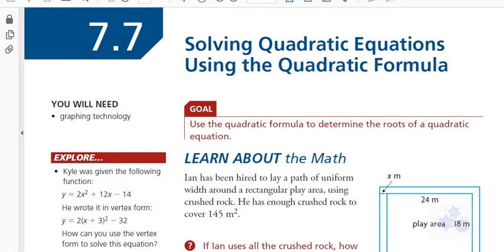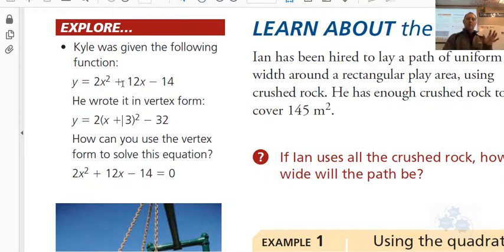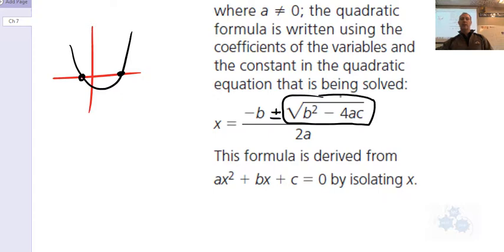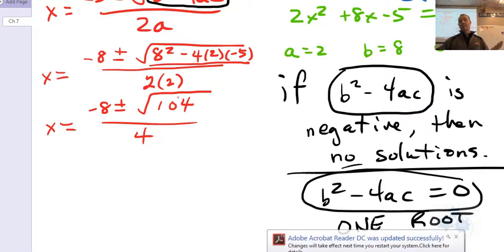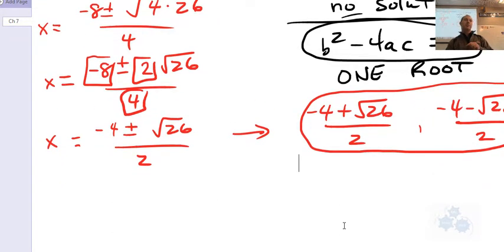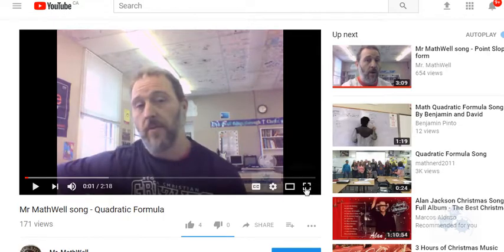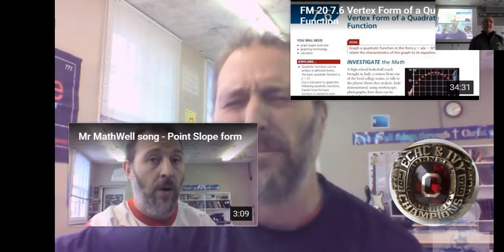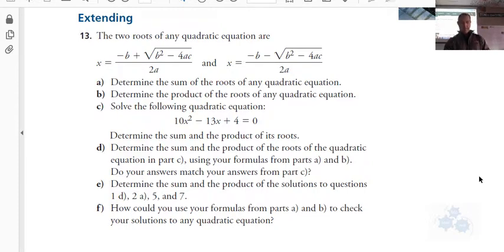FM 20 7.7 Quadratic Formula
LInk to quadratic formula song VIDEO - sorry the audio for the song is not very good in this lesson - check out the actual video on youtube if you are interested:

Quadratic Formula used to solve Quadratic Equations!

x=-b+- sqrt(b^2-4ac) / 2a